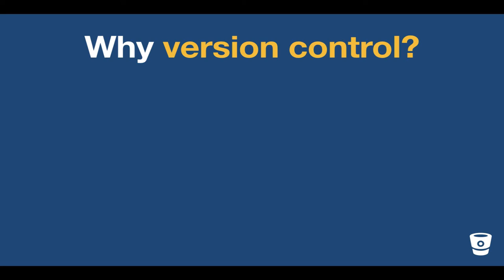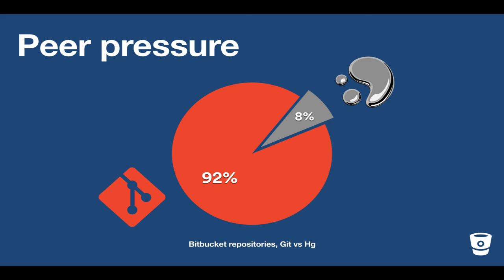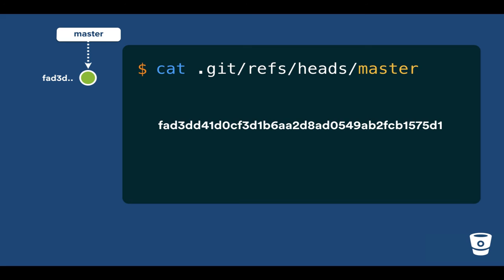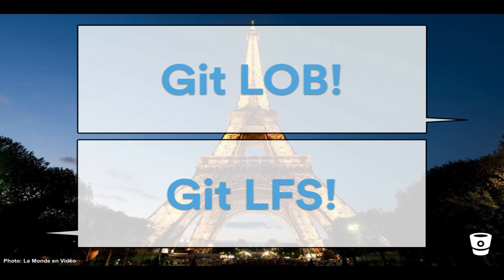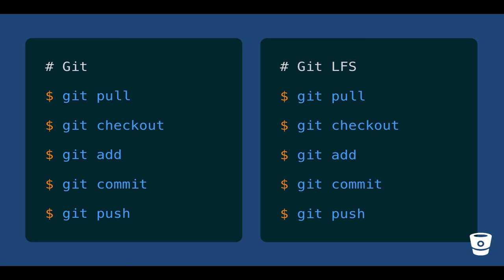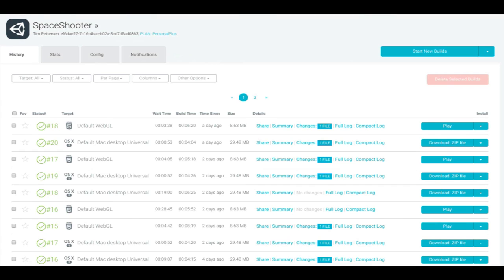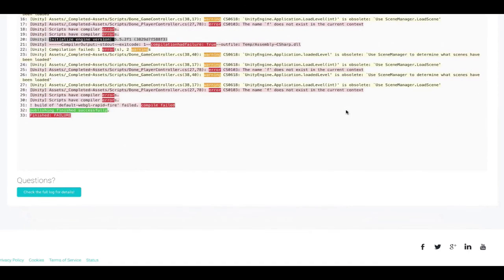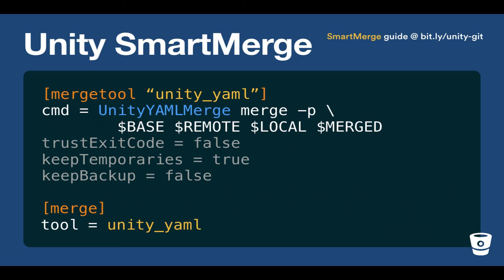Git and Unity - GDC 2017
Tim from Atlassian's talk at GDC 2017 on Collaborating on Unity projects with Git; covering Git, Git LFS, Unity SmartMerge, Unity Cloud Build, and Bitbucket.